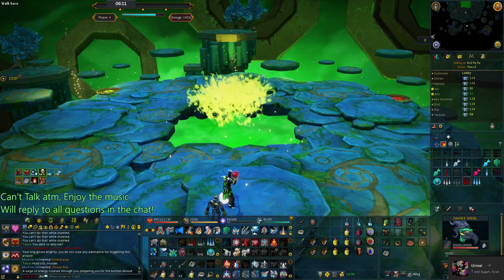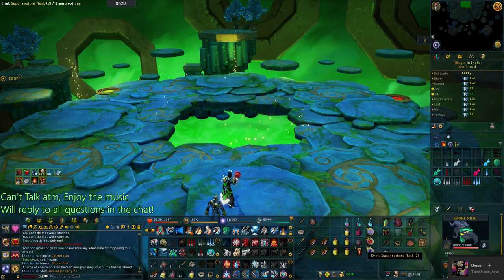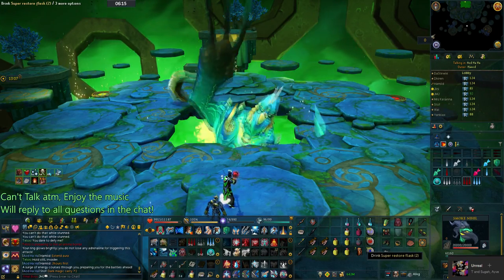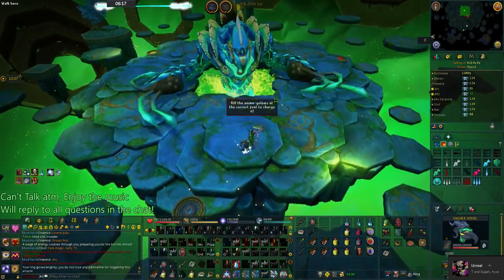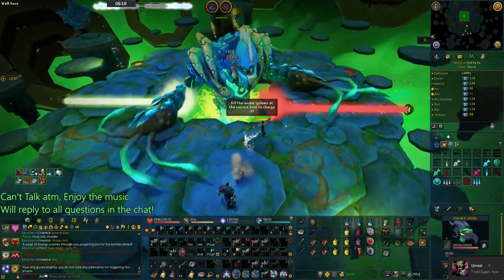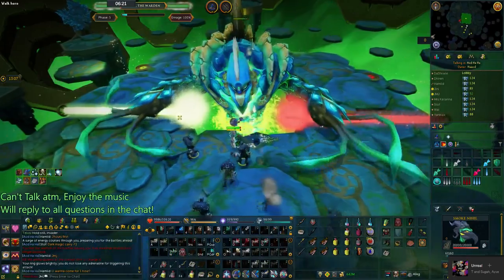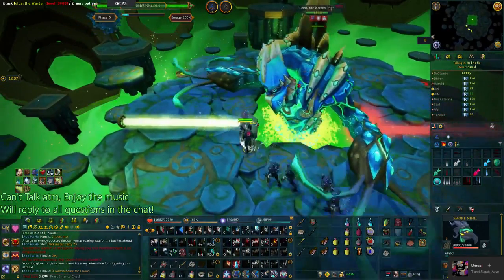Easy Simple Speed Telos Phase 5 Low Enrage (Low Level Guide)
For Beginners struggling with phase 5.

Another vid out today hopefully :)